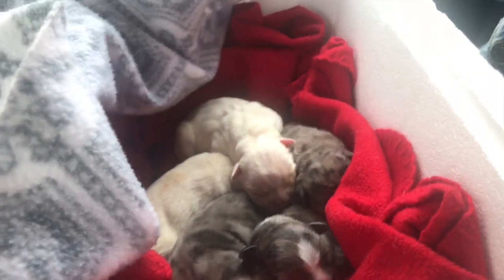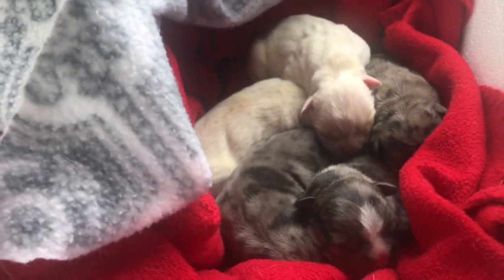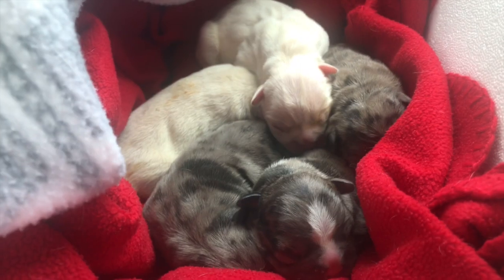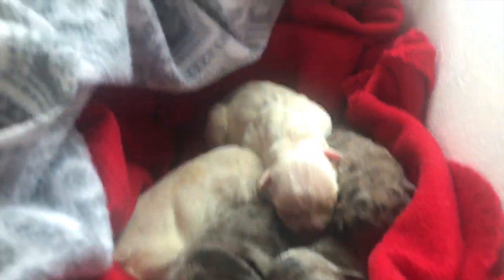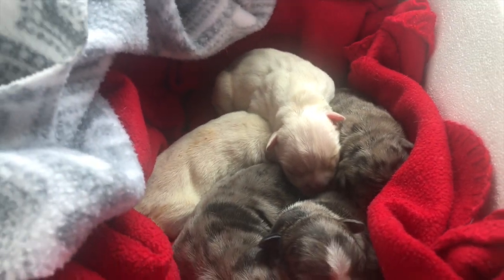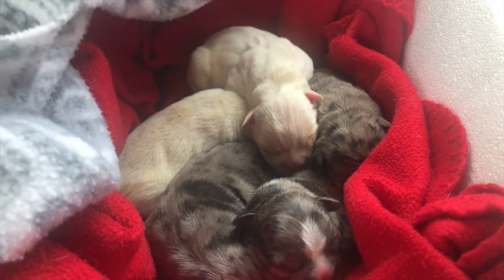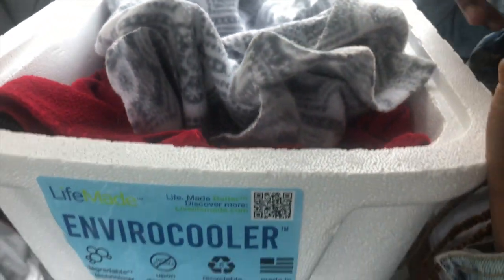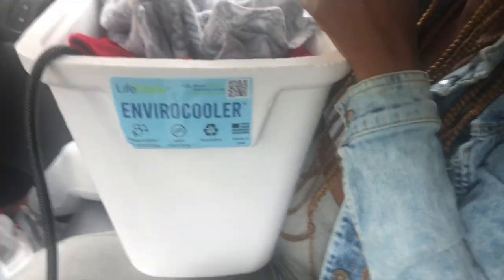WHAT TO EXPECT WHEN GETTING A C SECTION WITH YOUR FRENCH BULLDOG